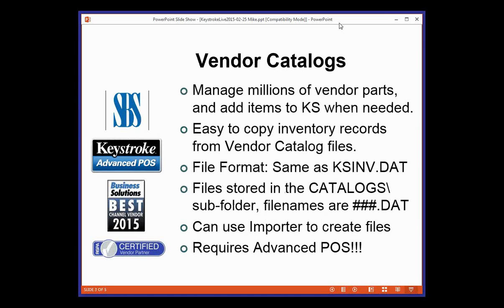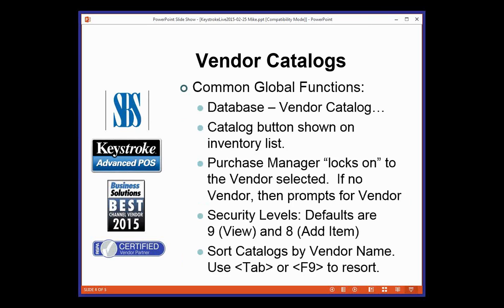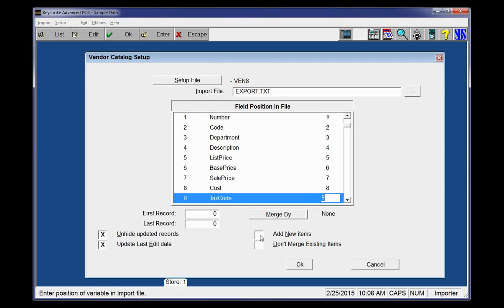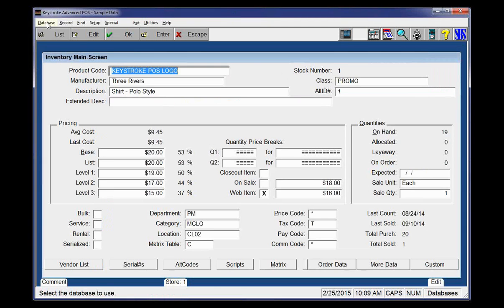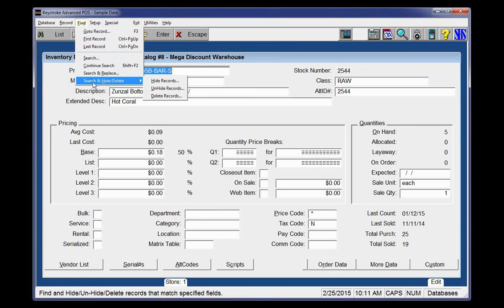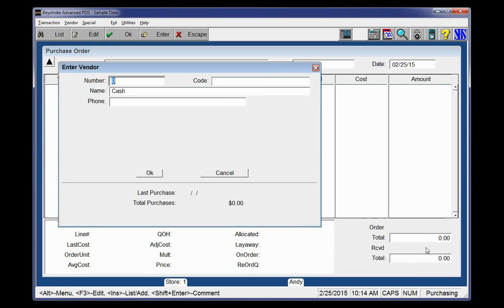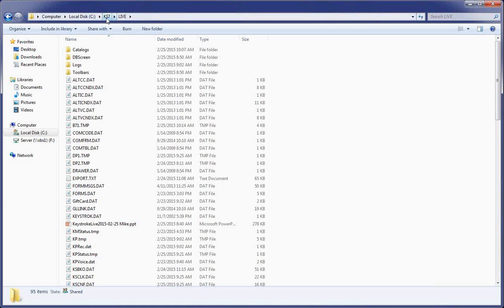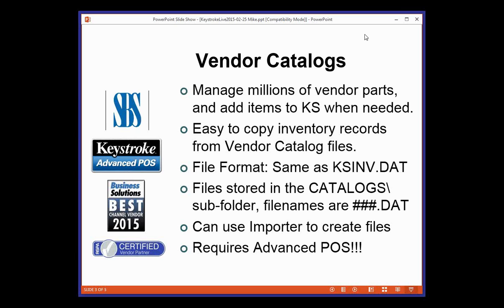Keystroke Live! 02/25/15 - Vendor Catalogs